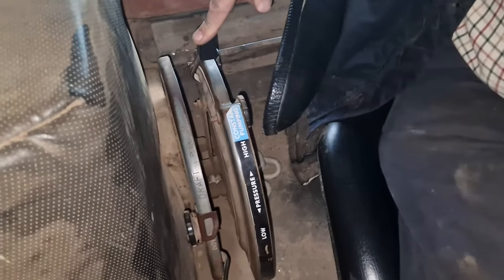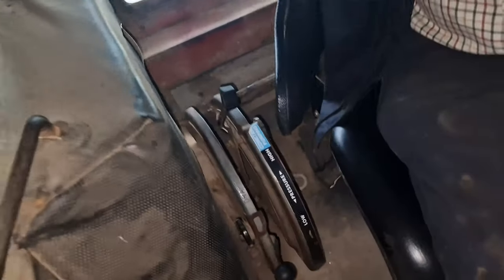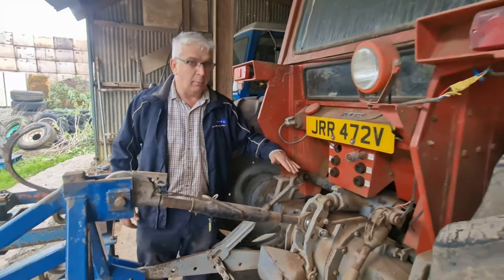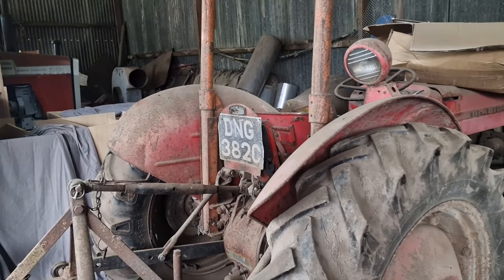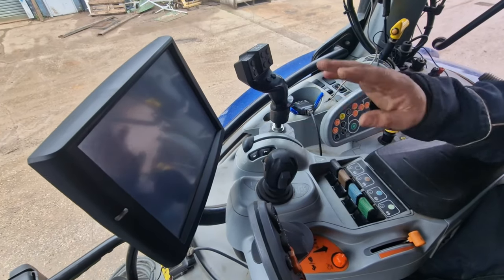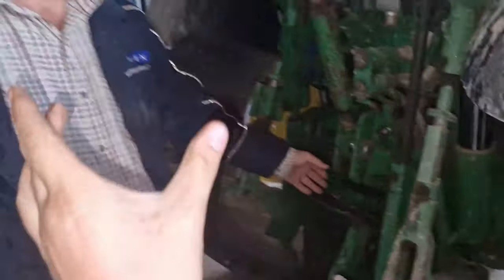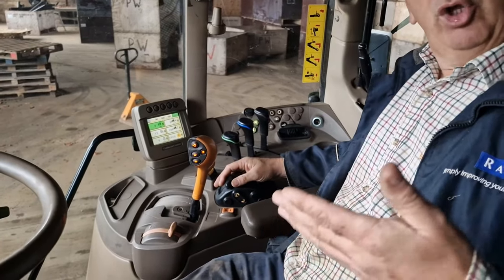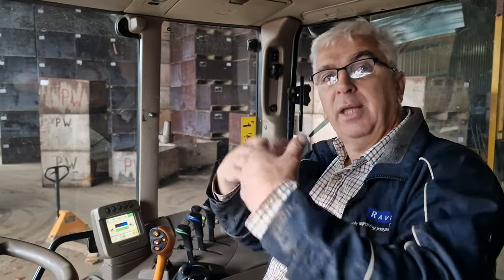Dad describes different draft controls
Welcome to Norfolkfords, I am Lewis Eves and in this video Dad will be teaching us how different draft systems work on different tractors.

At Norfolkfords we like to educate those interested in farming, classic machinery, modern machinery and technologies, the trials and troubles of growing British flowers and bulbs for the UK market and most importantly FORDS.

Thank you once again for watching. I hope you enjoyed the video!!